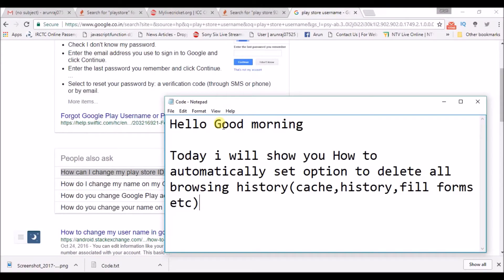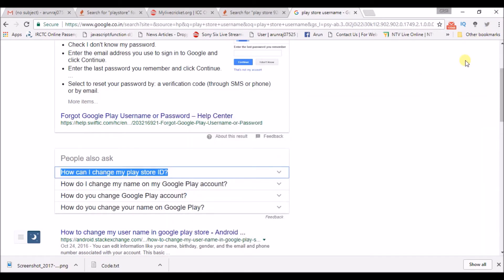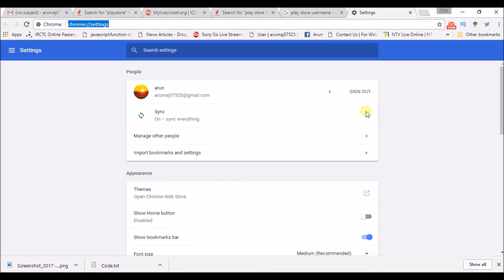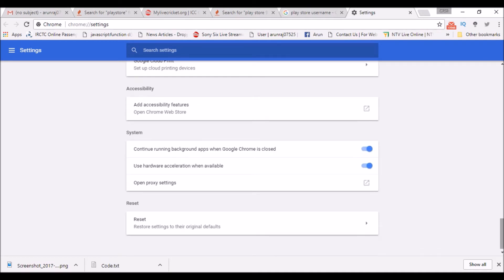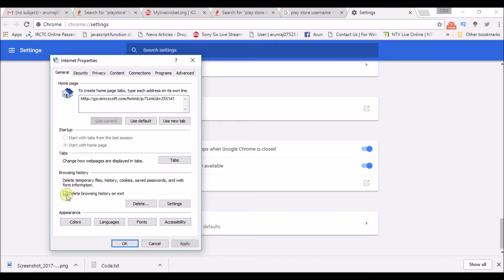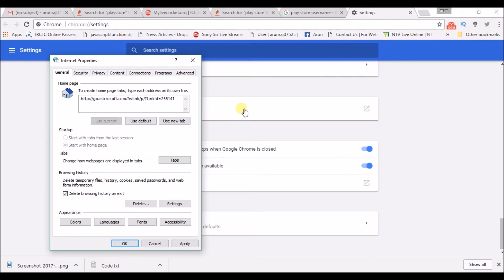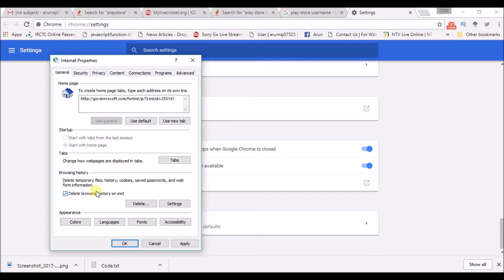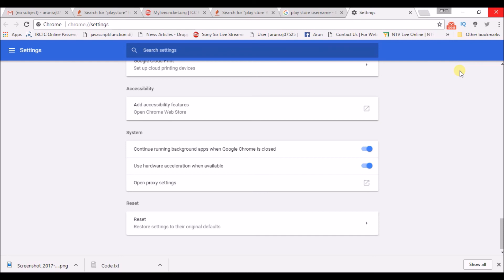Delete Browsing History in Chrome Automatically 2017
Delete browsing history on chrome automatically
How to delete chrome history automatically
this way you I can delete all browsing history on exit of chrome,just set this option clear browsing history on exit that will removes all browsing history of chrome like cache,temporary files,auto fill forms will be delete on exit on chrome.